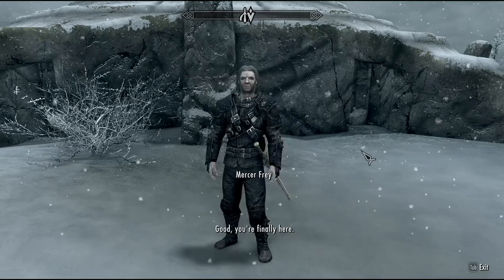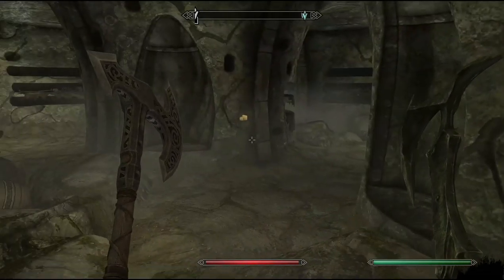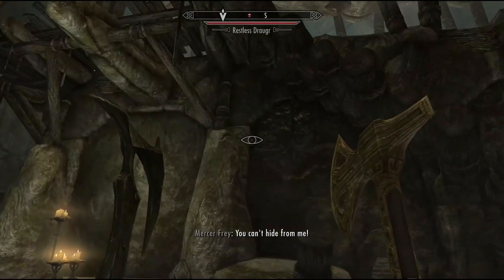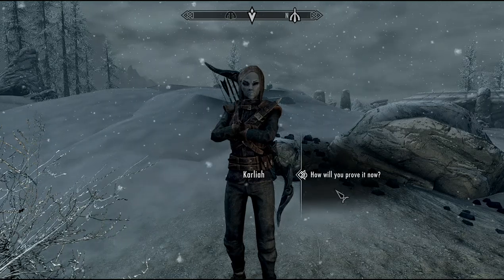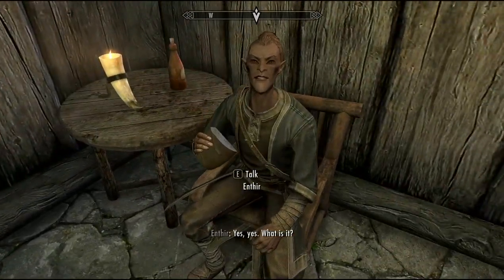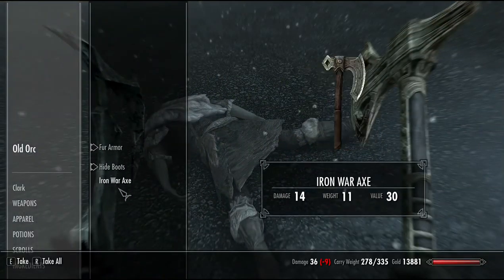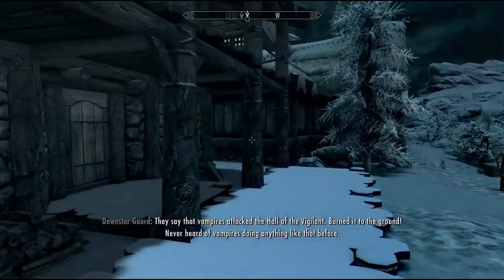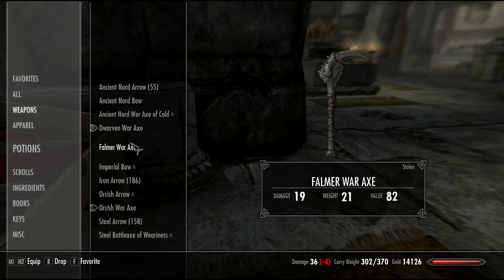Skyrim ASMR Episode 9!